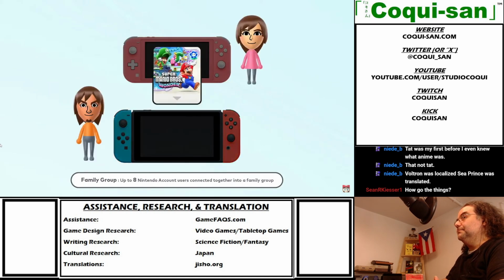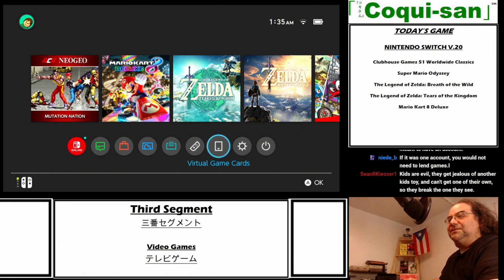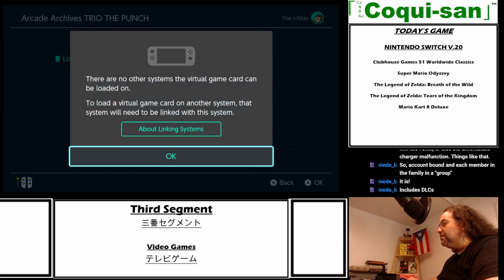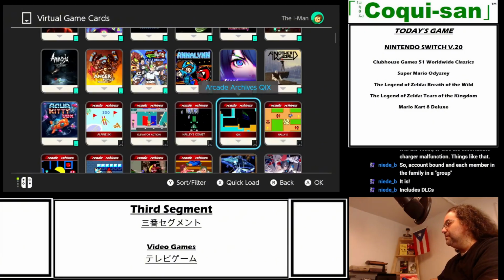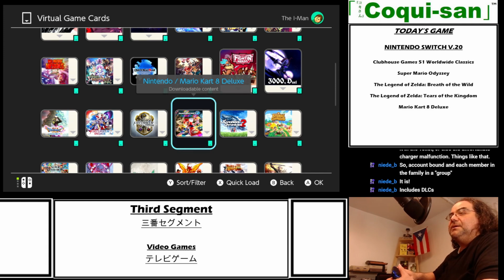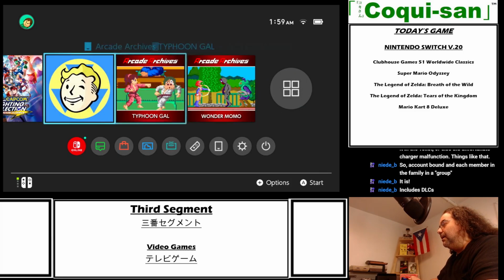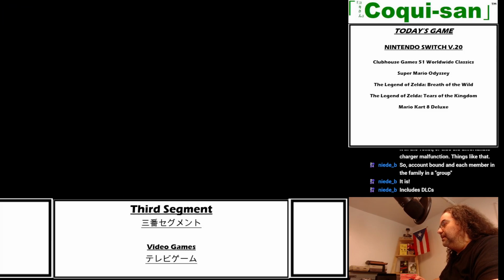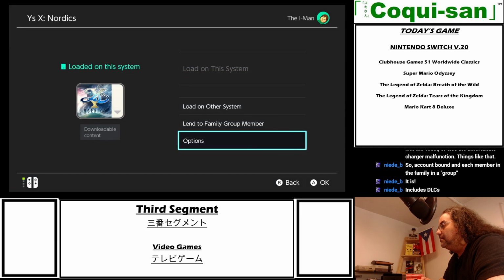My First Look at Nintendo Switch Version 20.0.0 Update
I take a look at the new Version 20 update n Nintendo Switch

Mon./Tues./Wed./Thurs. 10:00PM (23:00) New York Time/火曜日 11:00AM Tokyo Time

SYOSETSU & FICTIONAUT ROUGH DRAFTS